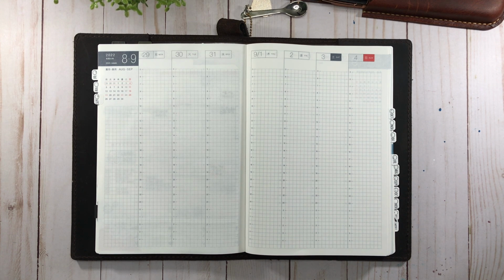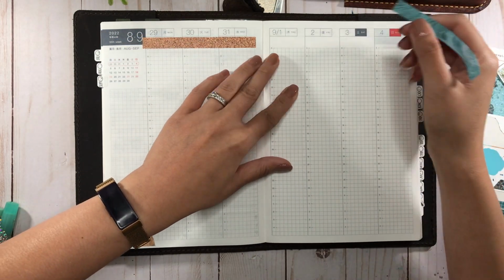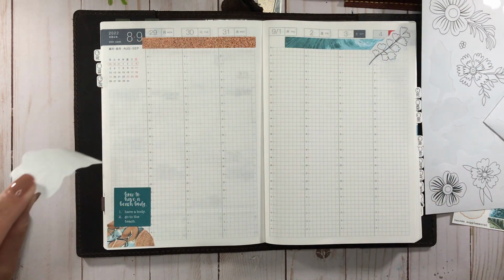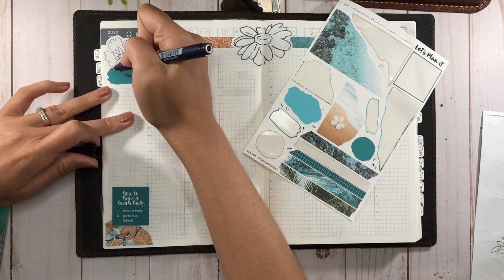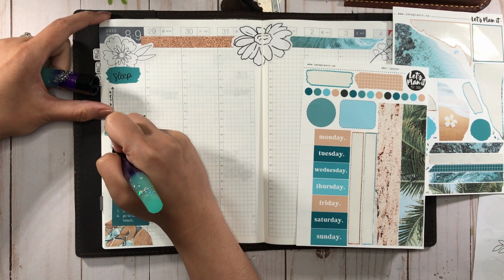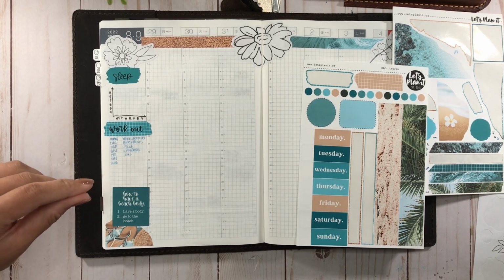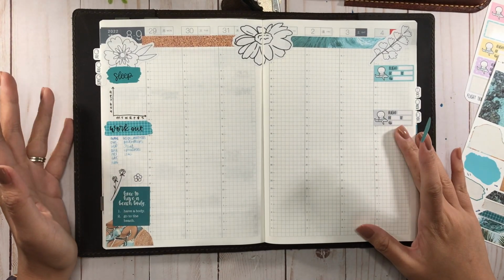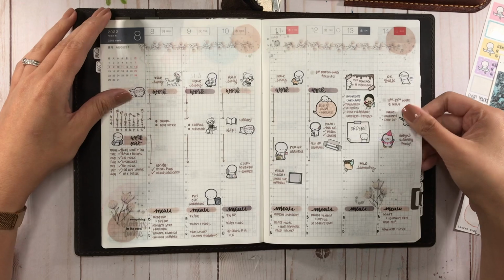HOBONICHI COUSIN // Plan With Me // Aug 29-Sep 4, 2022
1 Hobonichi Notebook 2022 Nearly 5 Year Notebook (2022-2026) A6 Size
2 Midori A5 Clear Cover
3 Midori A6 notebook
4 Hobonichi A6 notebook

1 Pilot Kakuno, Clear, Fine Nib
2 Lamy Al-Star Fountain Pen, Fine, Cosmic
3 TWSBI ECO Fountain Pen White EF Nib
4 Pilot Fountain Pen Capless Decimo, Champaign Pink Body, F-Nib
5 PILOT Vanishing Point Fountain Pen, Gun Metal Gray Barrel with Matte Black Accents, Blue Ink, Fine Nib
6 SAILOR Professional Gear Shiki-Oriori Four Season Edition (Haruzora)
7 Pilot CON-40 Converter
8 Cross Botanica Green Daylily Fountain Pen with 23KT Gold-Plated Stainless Steel Fine Nib